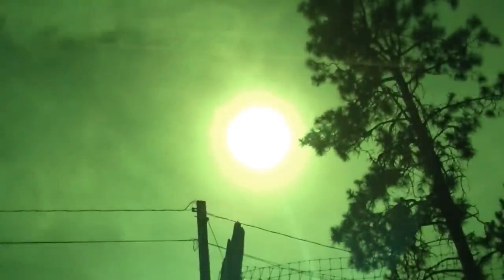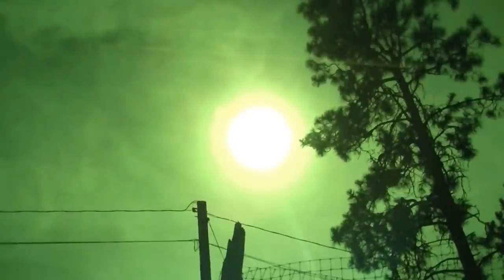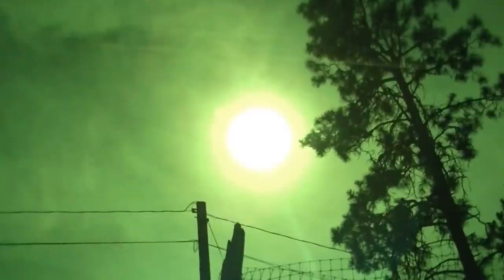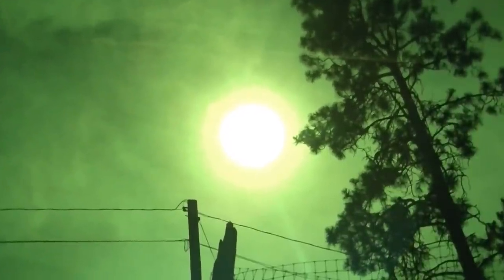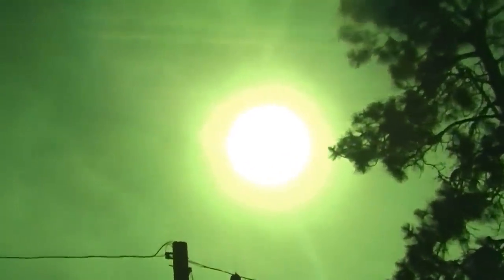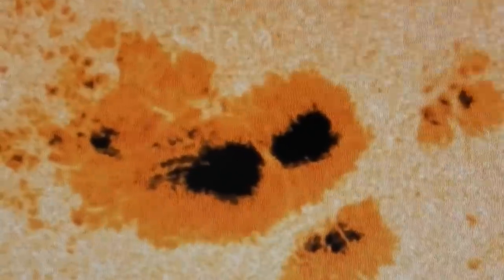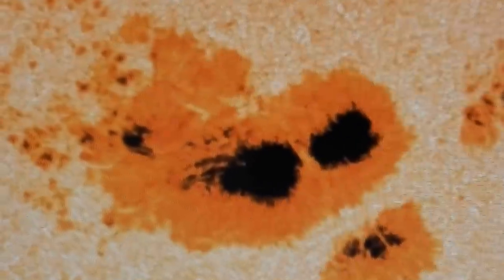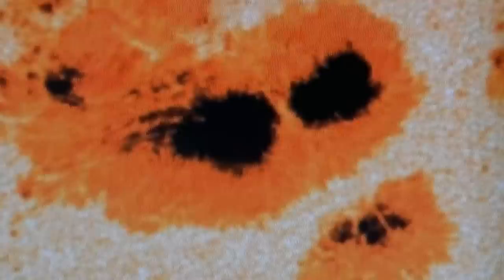##Solar Storm Warning#CME Impact Advisory### July 12-12 X1.4 Sunspot 1520 001.MTS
##GEOMAGNETIC STORM CONTINUES#Carrington EMP Advisory###
Planetary K-index Now: Kp= 6 storm 24-hr max: Kp= 6 storm
Interplanetary Mag. Field Btotal: 19.4 nT Bz: 14.3 nT south July 15 2226 UTC

##Solar Storm Warning#CME Impact Advisory### July 12-12 12.oohrs UTC X1.4 Sunspot 1520
...perhaps a brush with Venus on the way to broadsiding my Earth with SunSpot 1520
~already a M-5 coming up on this X-1.4 glare and more churning
=impact should begin 12.oo hrs (UTC) July 14; perhaps while the plasma plum is still "connected" to Venus